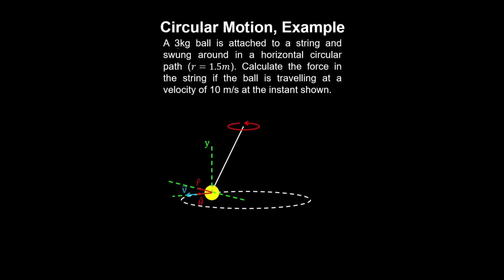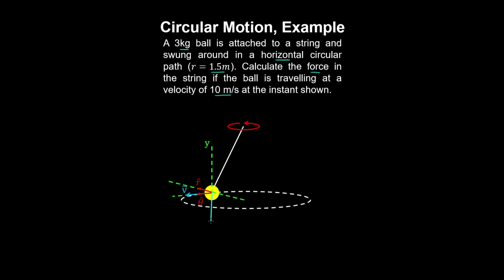Horizontal Circular Motion, Uniform Motion, Example - AP Physics C (Mechanics)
This AP Physics C (Mechanics) video covers a worked example on uniform horizontal circular motion.